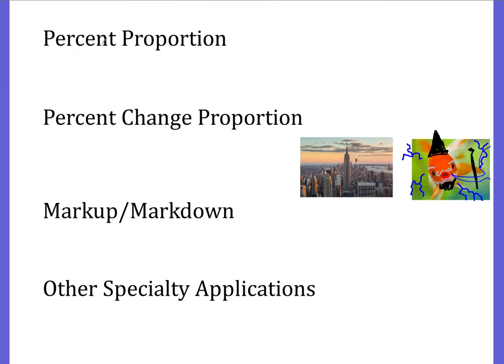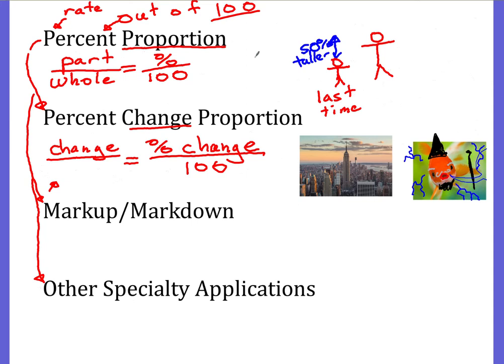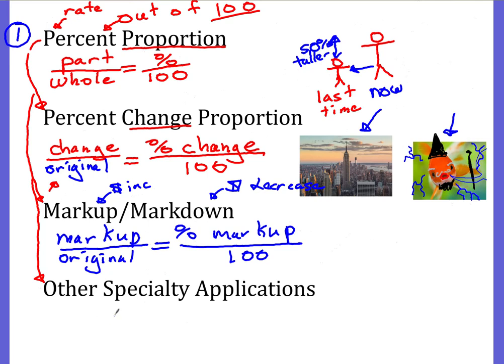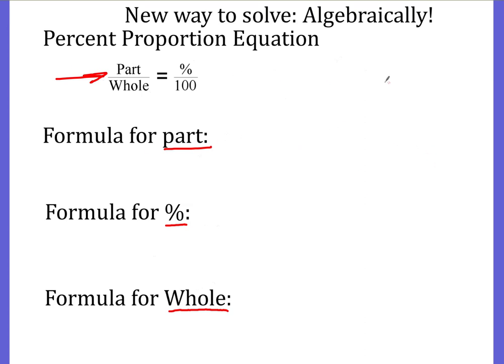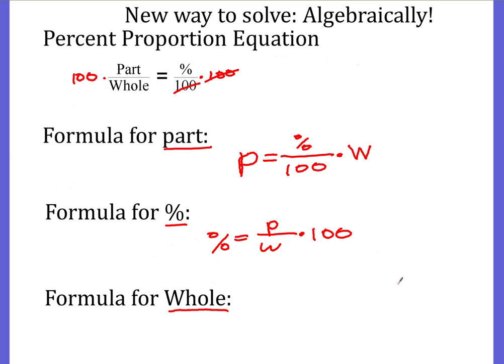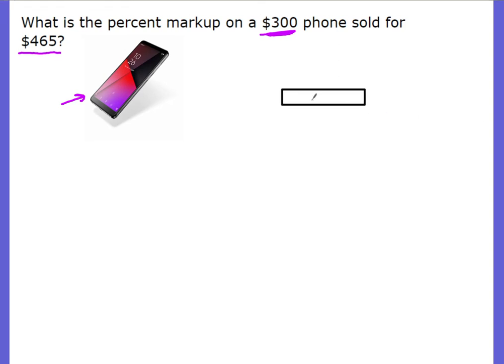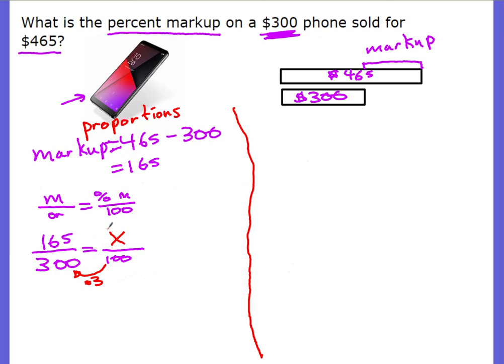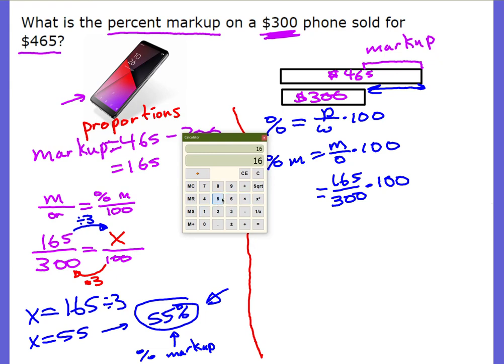Math 7 Percent Proportions